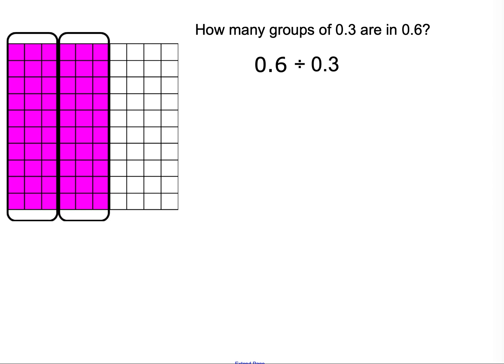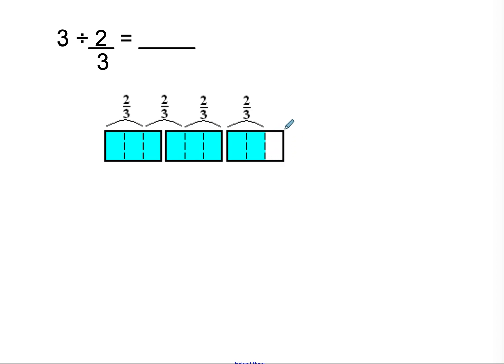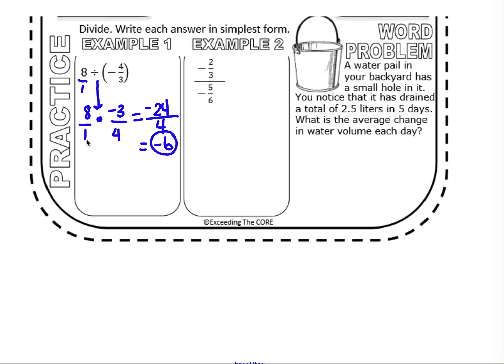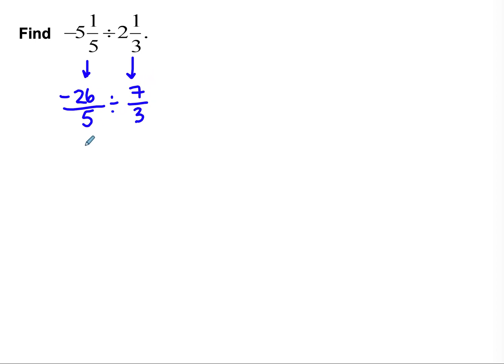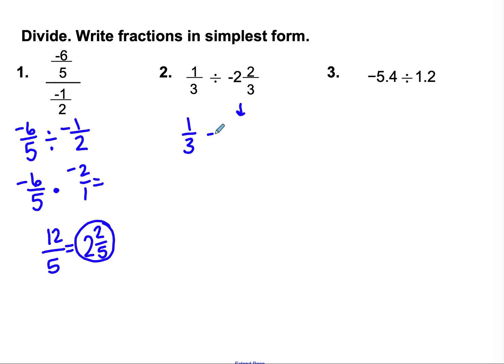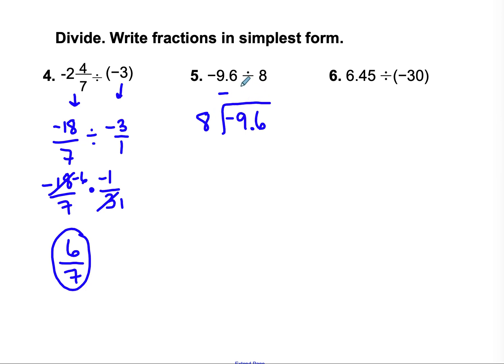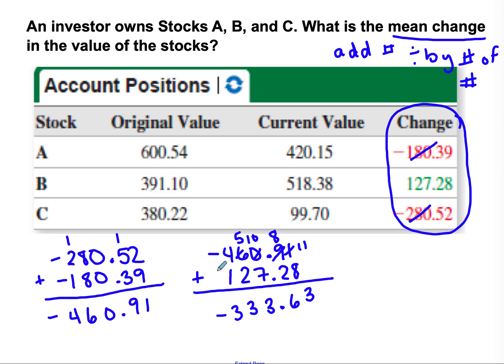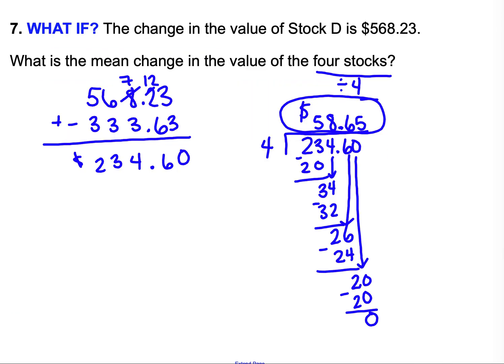2.5 Dividing Rational Numbers